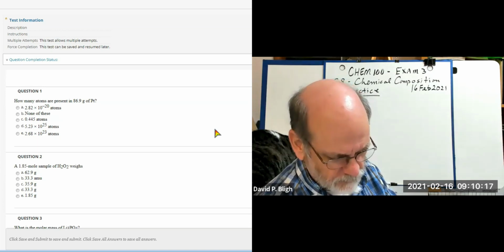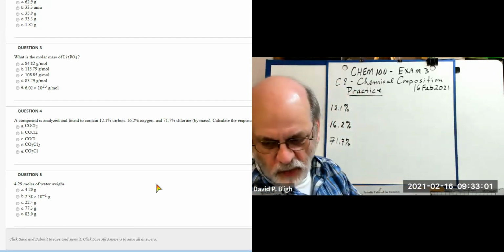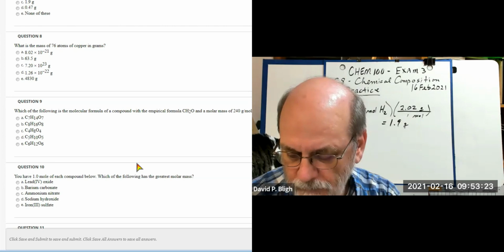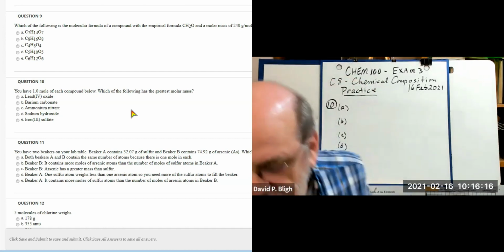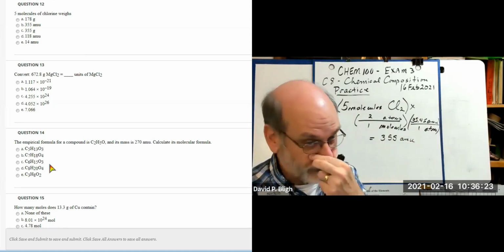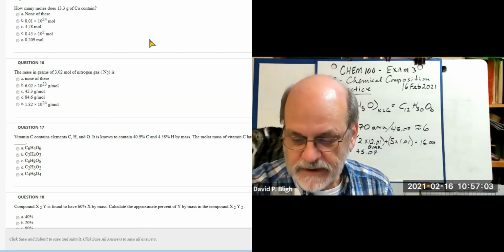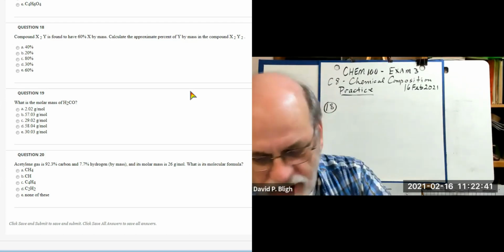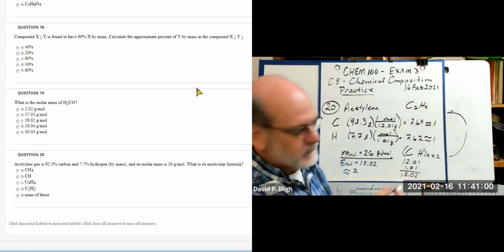Chem100 Exam3 C8 Inclasspractice 16Feb2021HB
Chem100 Exam3 C8 In-Class Practice 16Feb2021